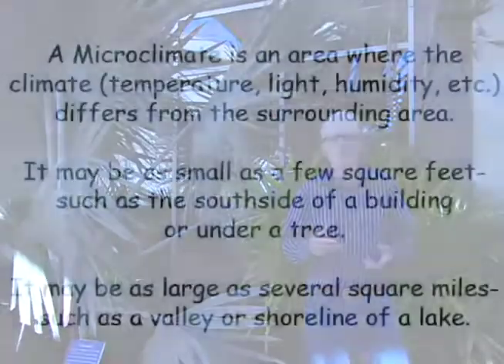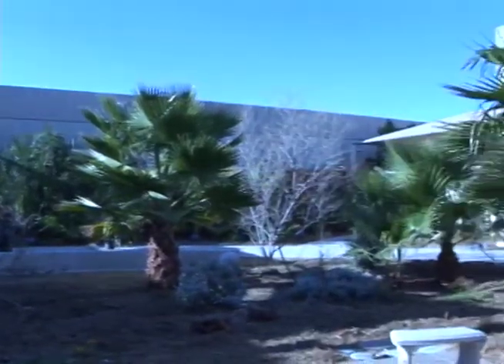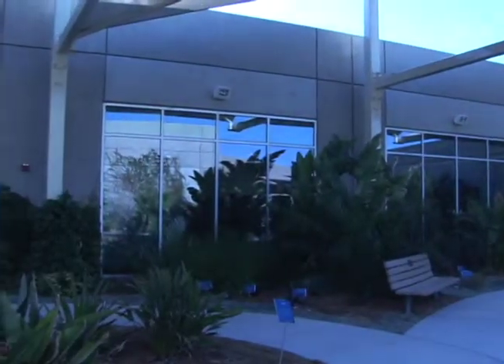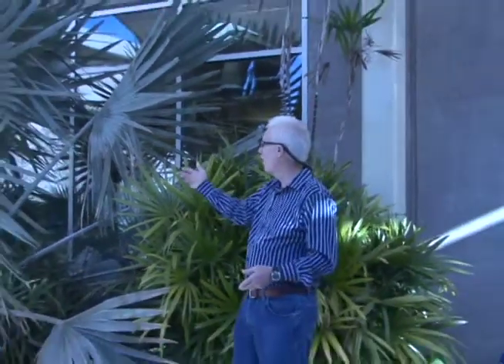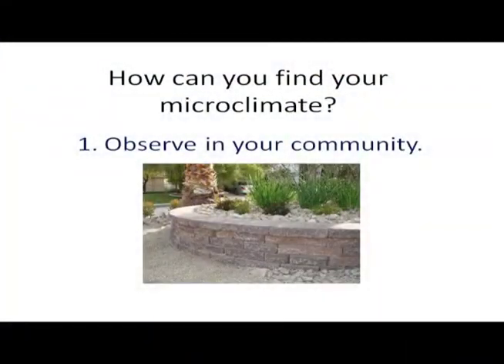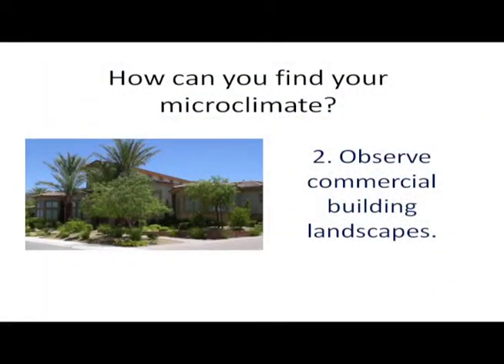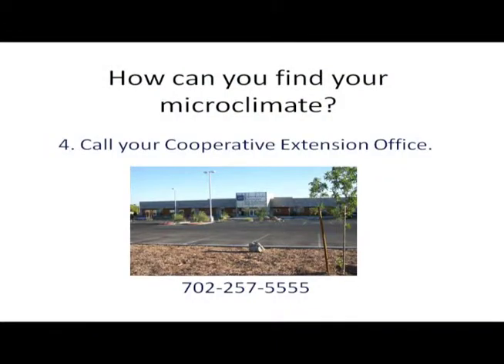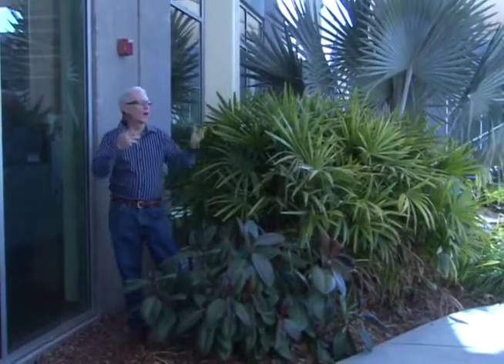How to find microclimates in the desert southwest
What is a microclimate and 4 tips to finding microclimates.